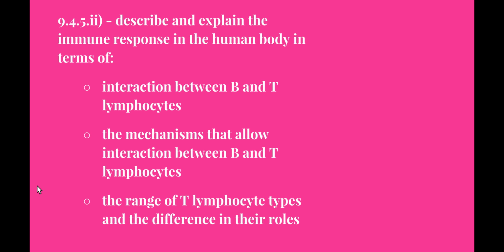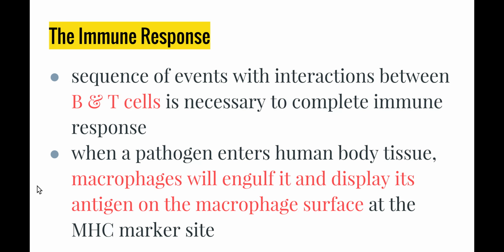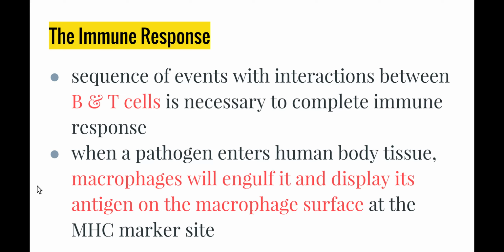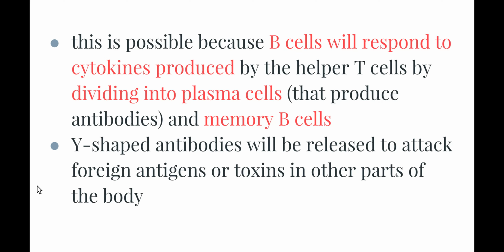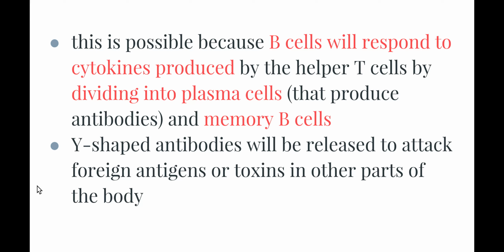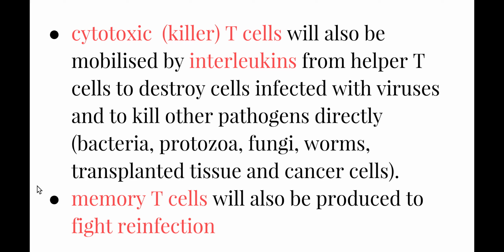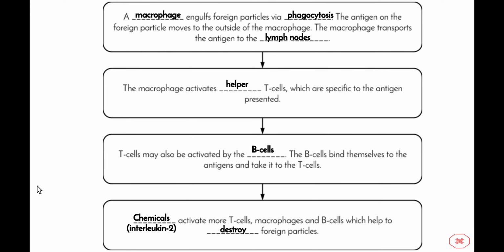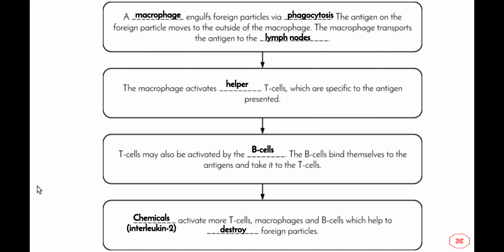Search for Better Health - 9.4.5.ii) - The Immune Response in Humans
This video addresses the following syllabus dot-point from 'The Search for Better Health' syllabus:

- describe and explain the immune response in the human body in terms of:
interaction between B and T lymphocytes
the mechanisms that allow interaction between B and T lymphocytes
the range of T lymphocyte types and the difference in their roles